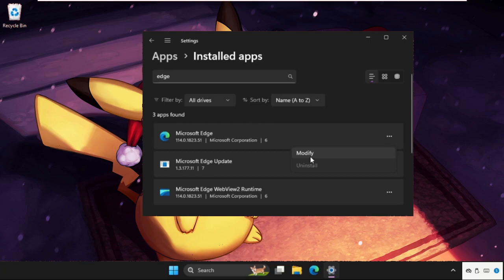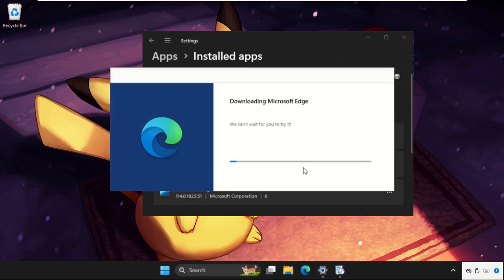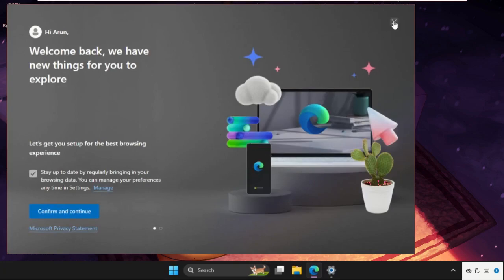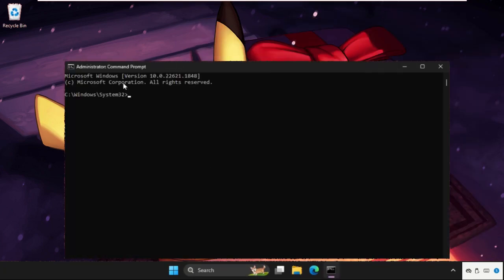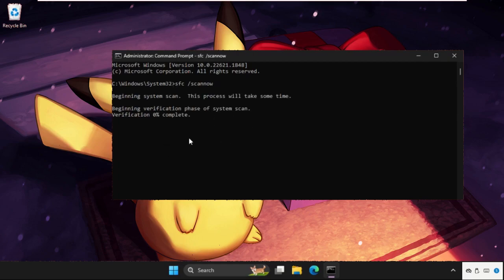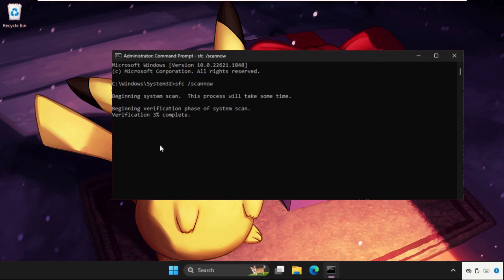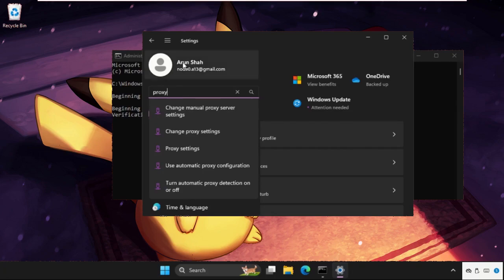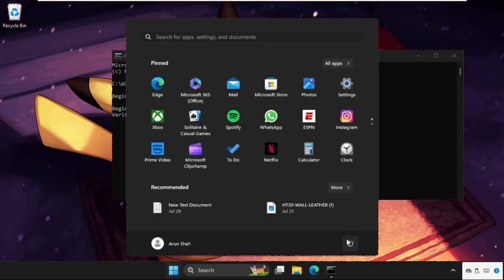How to Fix Microsoft Edge Not Opening Windows 11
This video will show you How to Fix Microsoft Edge Not Opening Windows 11
A number of causes may be at play when Microsoft Edge refuses to launch on Windows 11. The new Windows 11 operating system may have issues working with the Edge browser due to changes in the system requirements, the underlying architecture, or even incompatibilities with other installed software. Cache information, outdated system files, and browser extensions may also make it difficult for Microsoft Edge to launch properly. Security programmes or firewalls may unintentionally restrict the browser's access to the internet, making it impossible for it to launch.
So, lets learn How to Fix Microsoft Edge Not Opening Windows 11